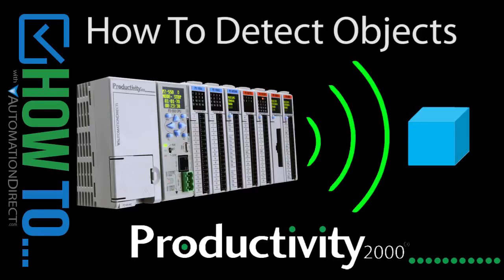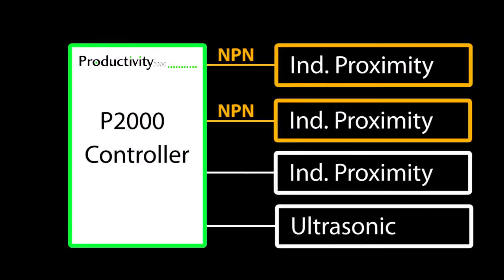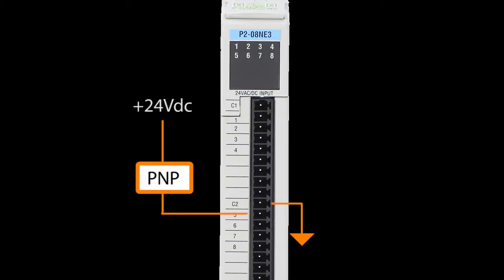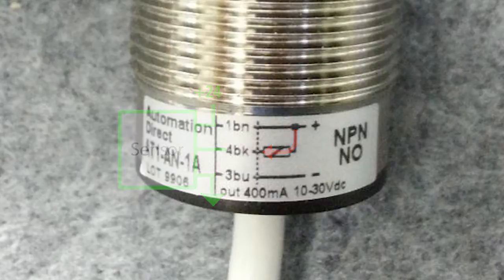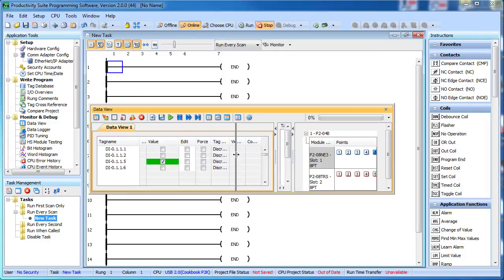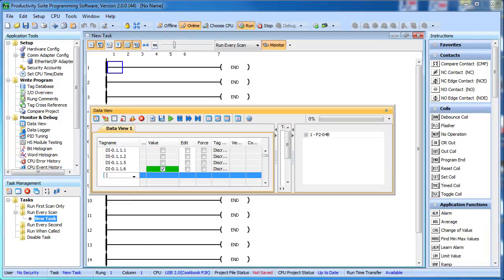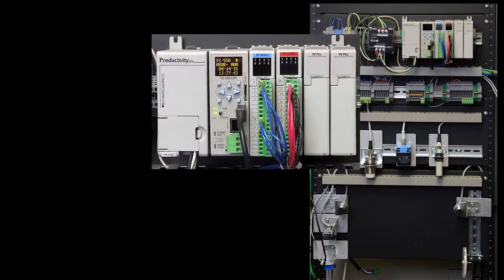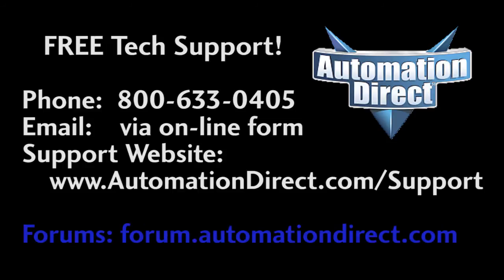How To Detect Objects with an AutomationDirect Productivity PLC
Learn how to connect any PNP or NPN proximity, photo electric or ultrasonic sensor and mechanical switches to a Productivity Series controller for object sensing and detection.  A Productivity 2000 controller is used in this video, but is also applicable to other Productivity series PLCs.
Software Version used in this video: Productivity Suite Programming Software Version 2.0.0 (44)